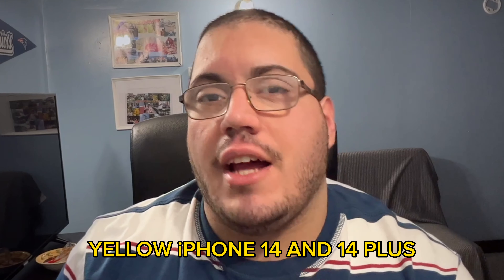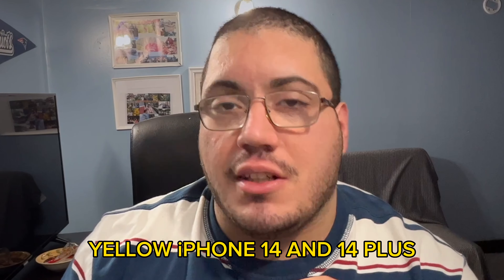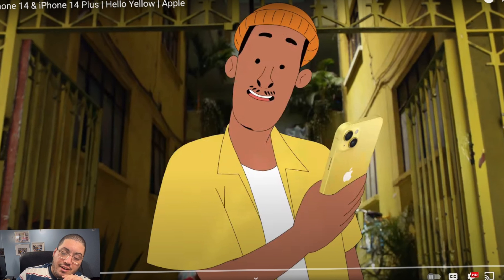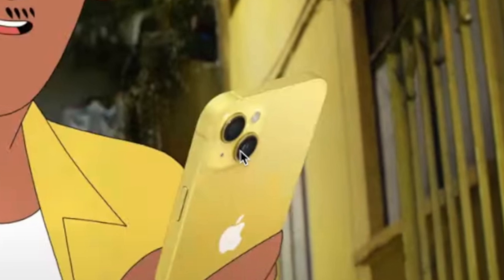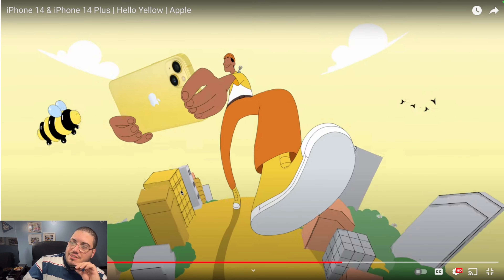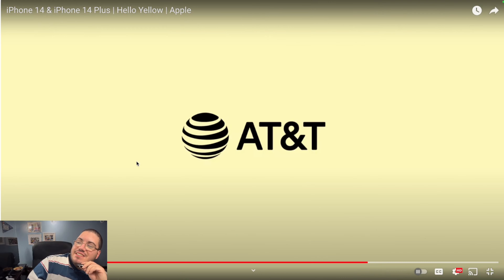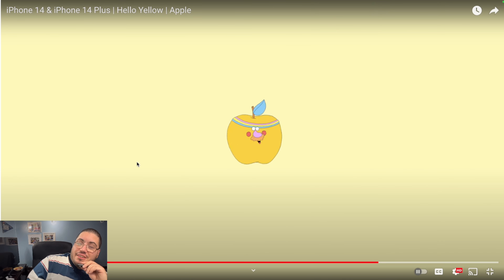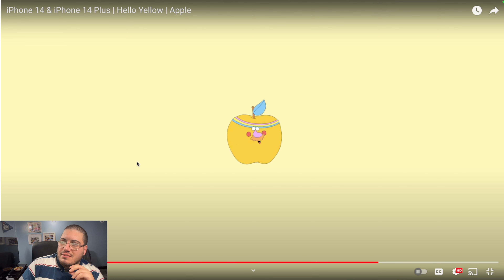Reacting to the iPhone 14 Ad by Apple